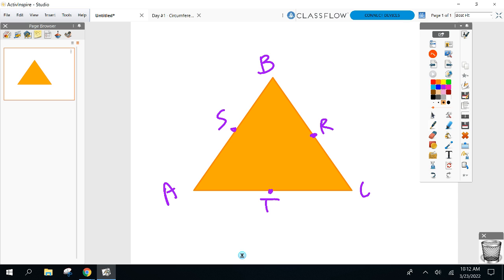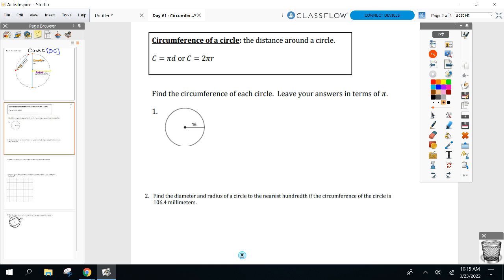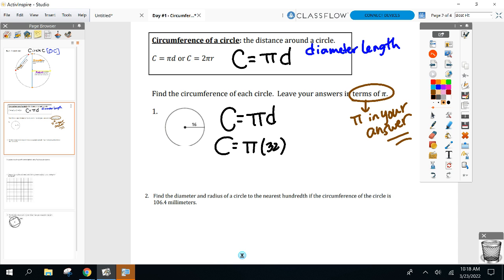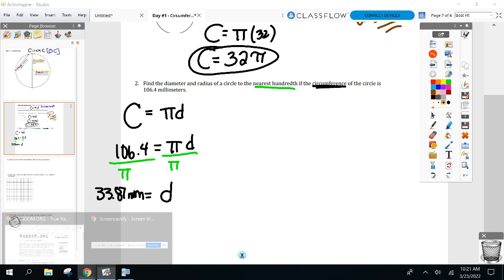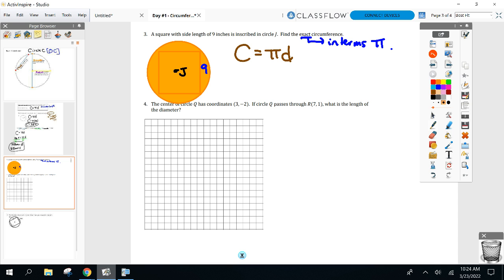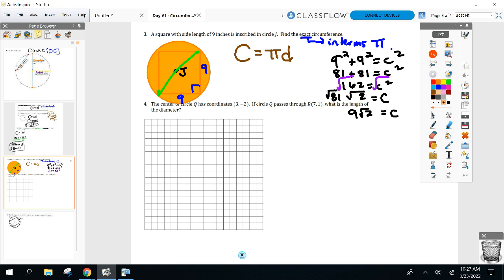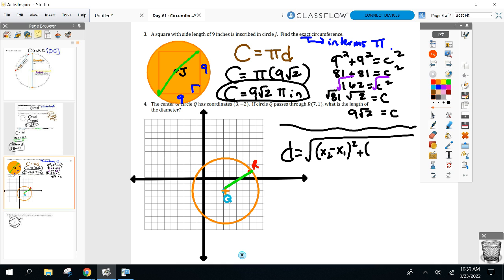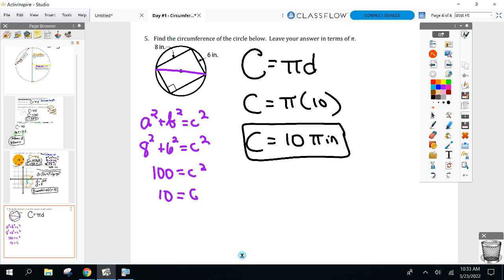Geometry AB March 23rd - Unit 10 Day 1 - Circumference